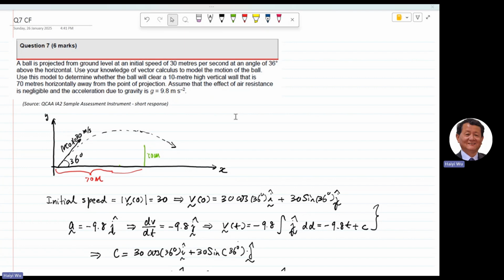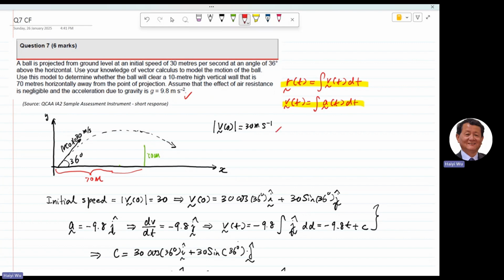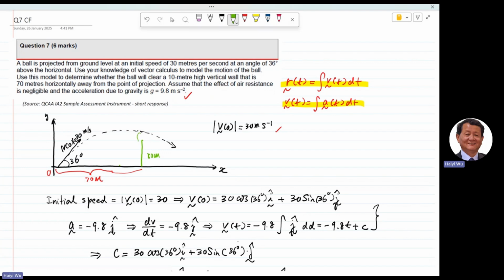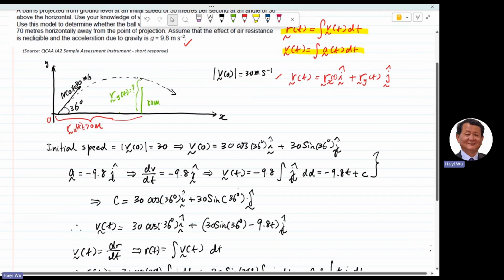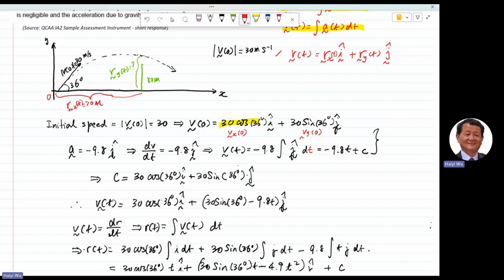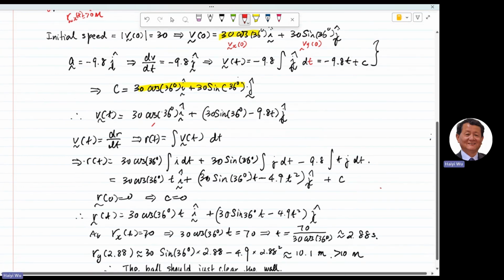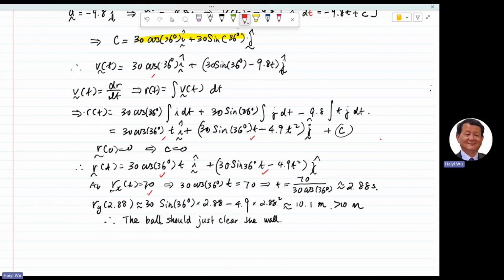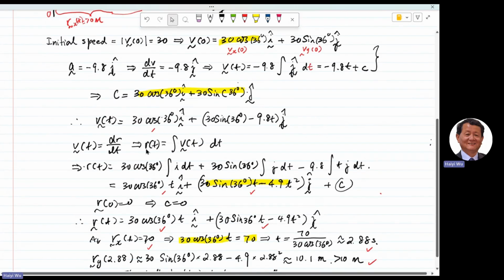Specialist Maths | Unit 3 | Projectile Motion | Vector Calculus | The x and y components | CF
QCAA Specialist Maths IA2 Assessment Instrument, Question 7, Complex Familiar:
* Use vector calculus to determine a position vector of a projectile motion
* Use the x and y components to determine the horizontal and verticle position of a projectile motion.